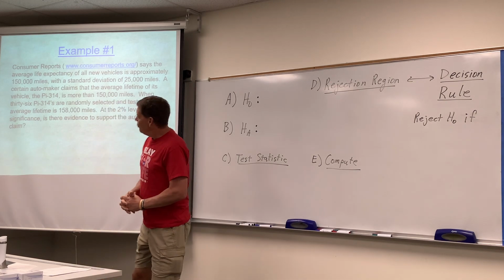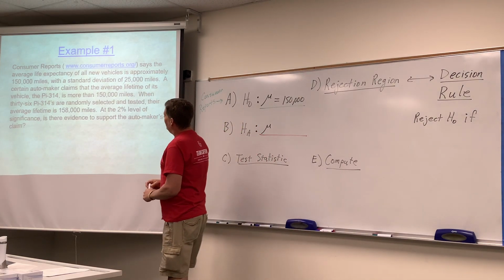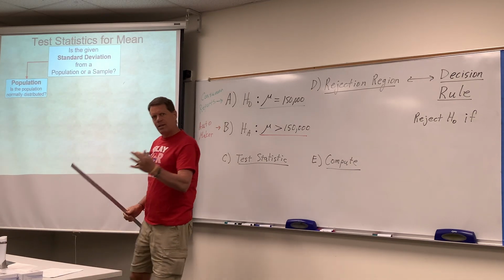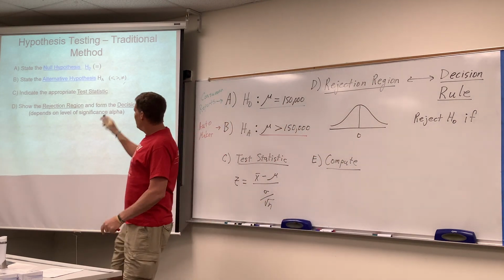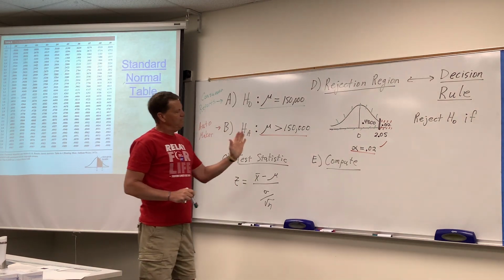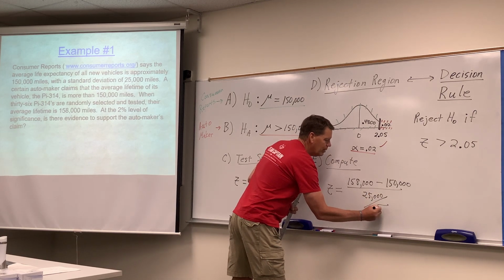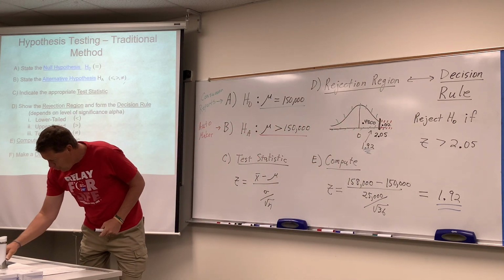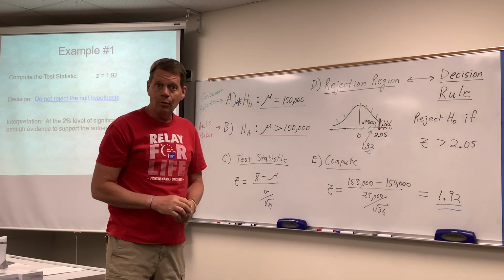Statistics - Hypothesis Testing - Mean - Example #1